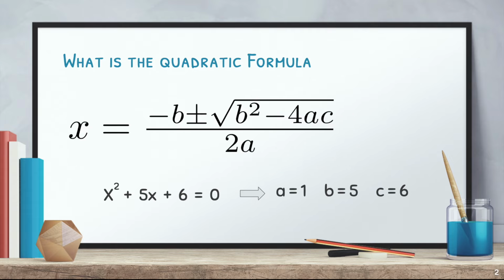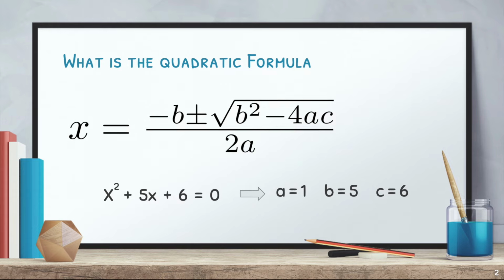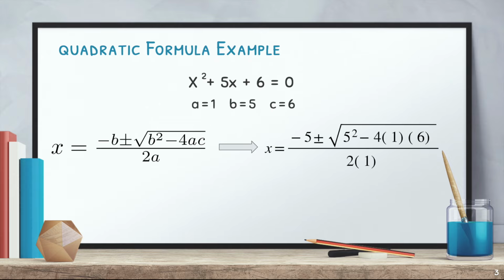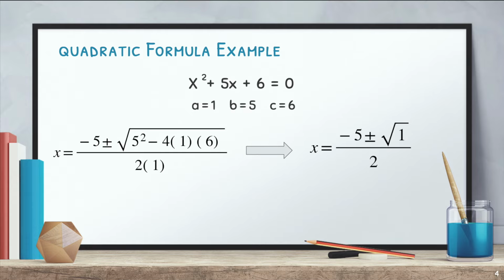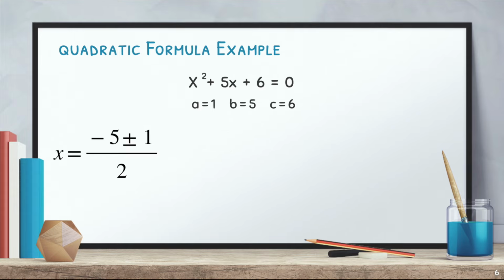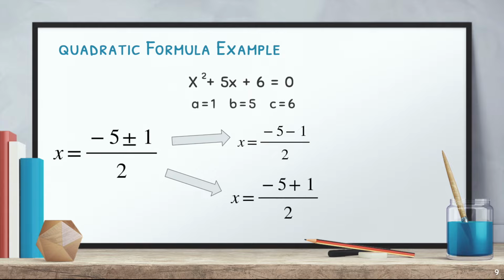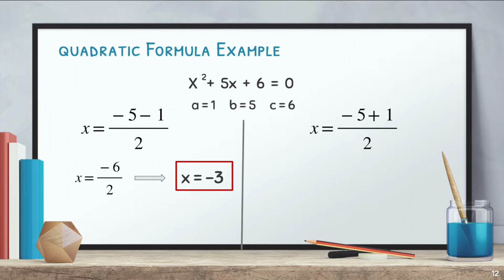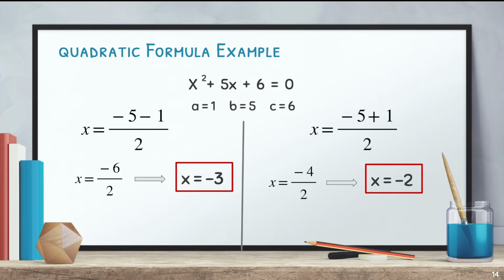How To Solve Using The Quadratic Formula | A QUICK And SIMPLE Guide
Welcome to our math tutorial on solving quadratic equations using the quadratic formula! Are you struggling to grasp quadratic equations? Don't worry, we've got you covered with this easy-to-follow guide.

In this video, we'll provide a quick and straightforward explanation of how to use the quadratic formula to solve quadratic equations. Whether you're a student preparing for exams or someone looking to refresh your math skills, this tutorial is perfect for you.